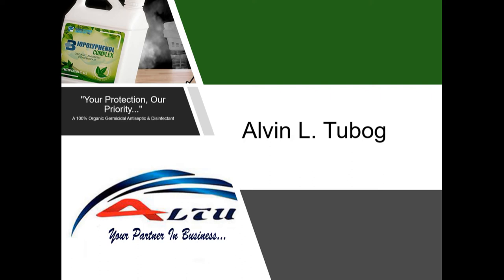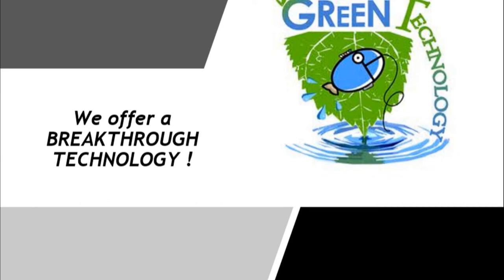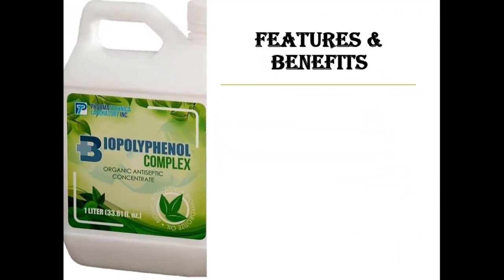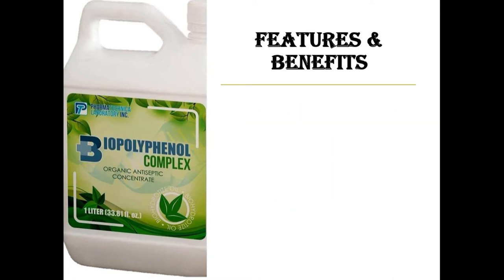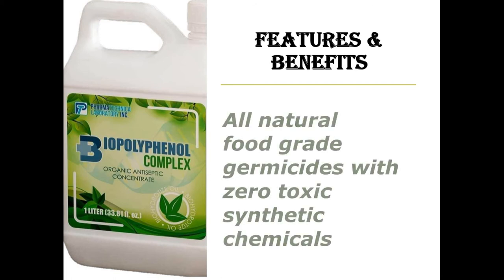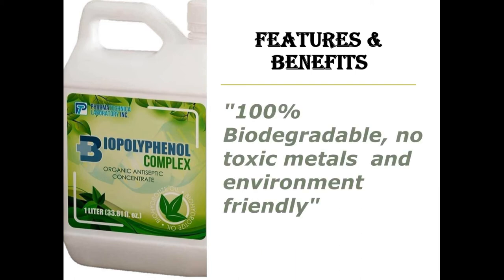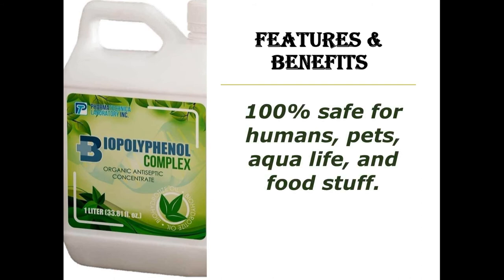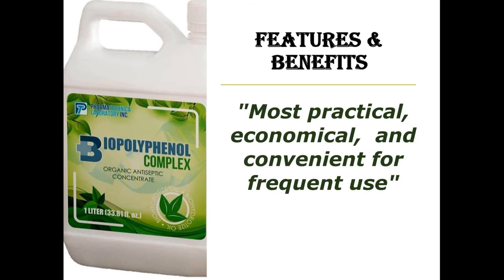All-Natural Disinfectant: Best 100% Organic Disinfectant (2020)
A unique and breakthrough disinfectant which is all natural, very effective, and very safe to use. Watch the video to end to see the features and benefits of the product.